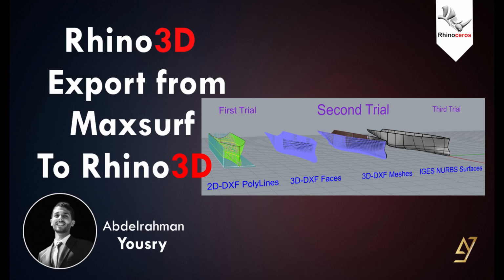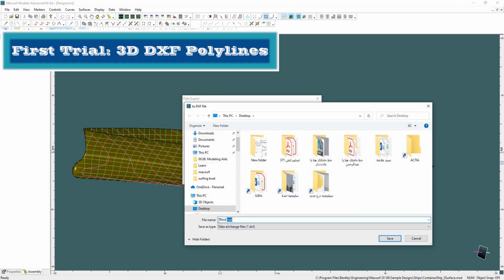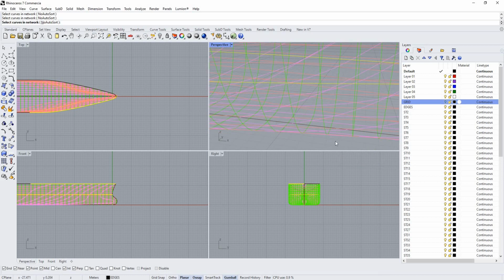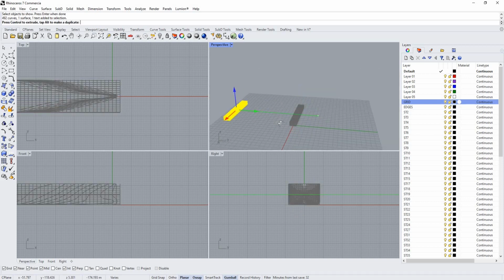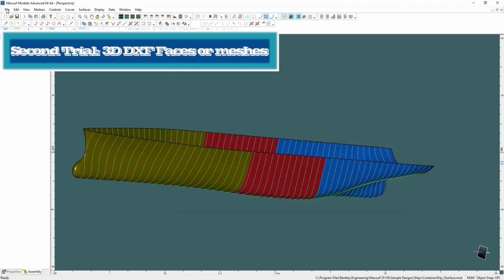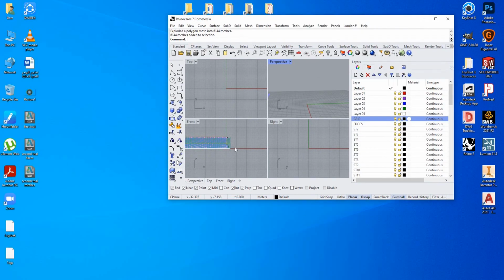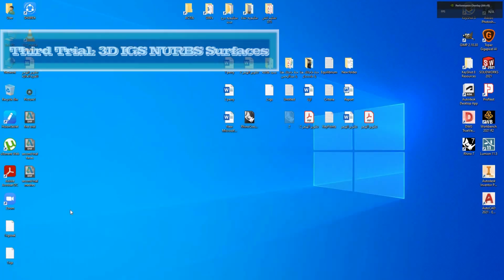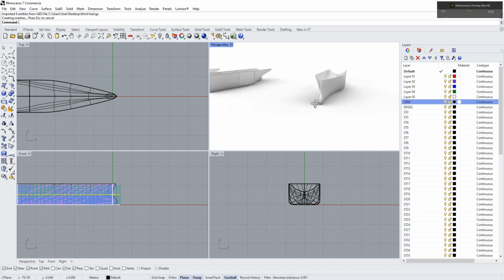How to Export from MaxSurf to Rhino3D Tutorial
There are three different ways to export from Maxsurf to Rhinno3D
-3D DXF Polylines
-3D DXF faces or meshes
-3D IGES NURBS Surfaces